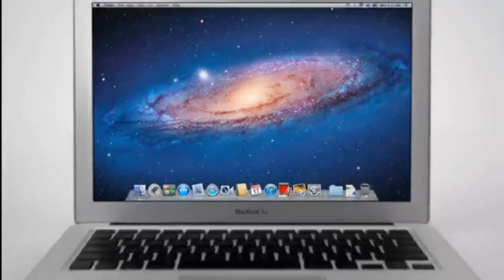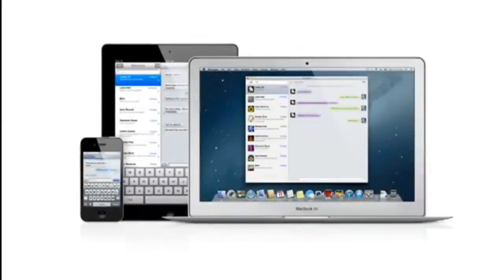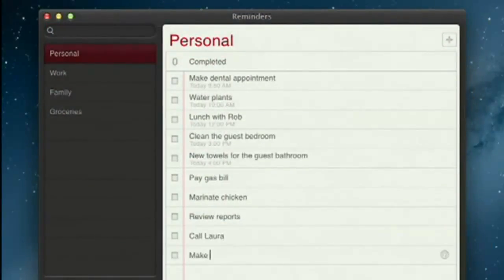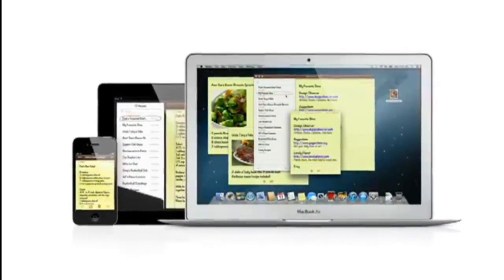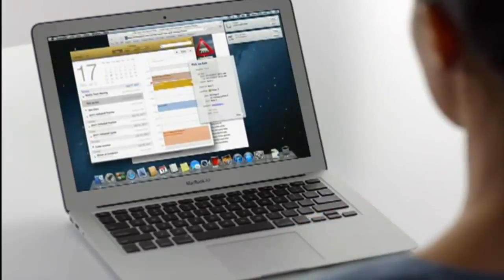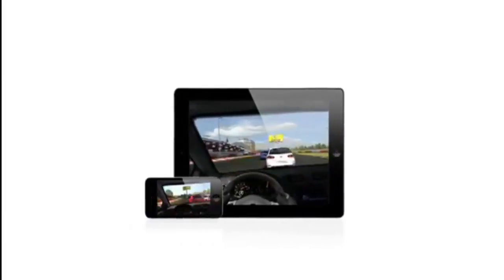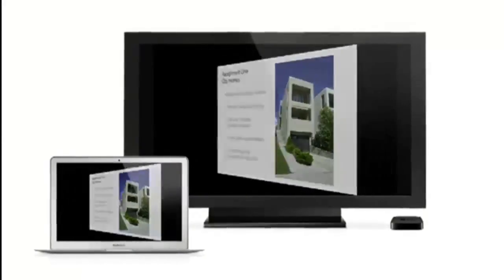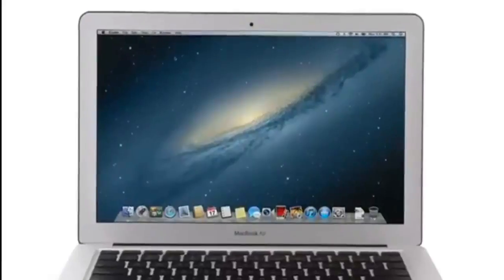Вышла OS X Mountain Lion (developers preview)